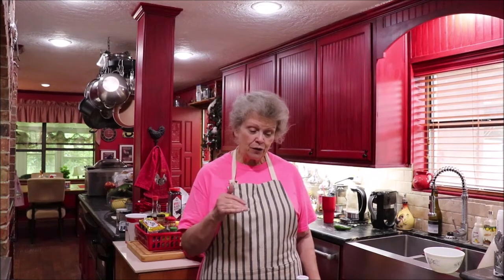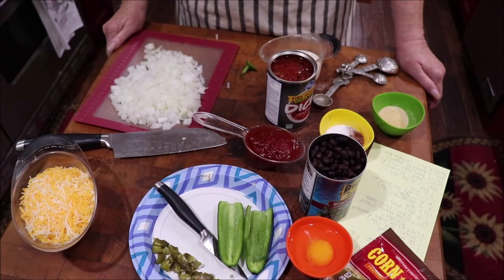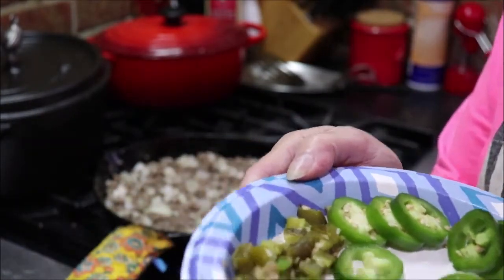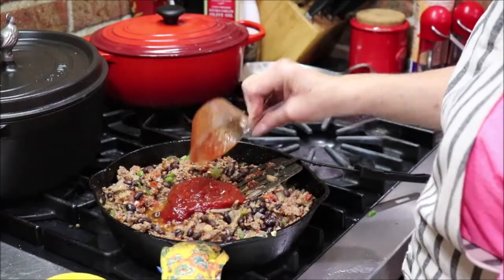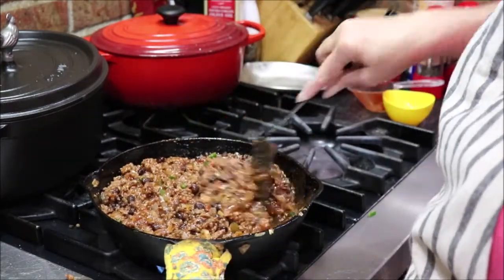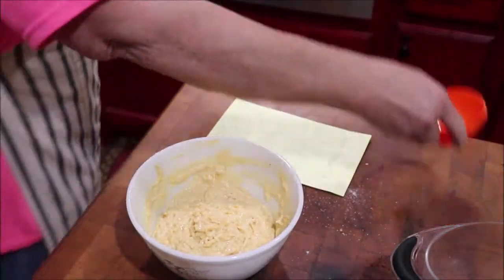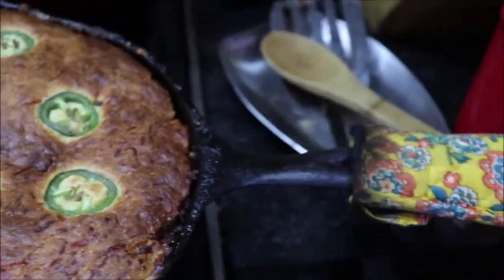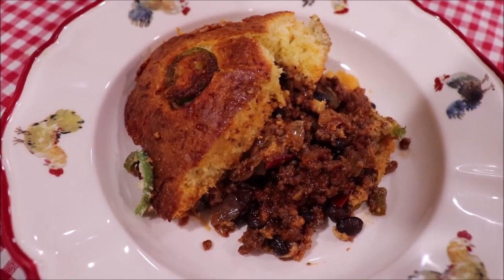#294 Iron Skillet Texmex Tamale Pie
I am sharing a unique Tex Mex dish. Cooked and served in your iron skillet. It tastes wonderful, is easy to prepare, and everyone comes back for seconds!!! Come on in the kitchen and we will stir up some goodness!!! This is a nice take on the tamales usually served at Christmas. Christmas in July...planning ahead!!!